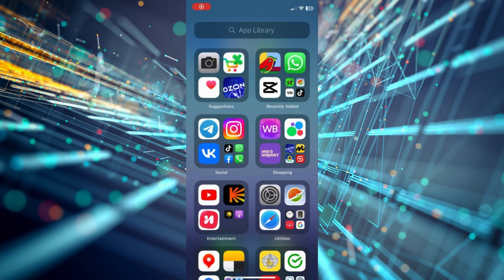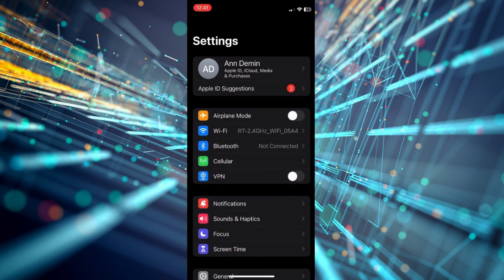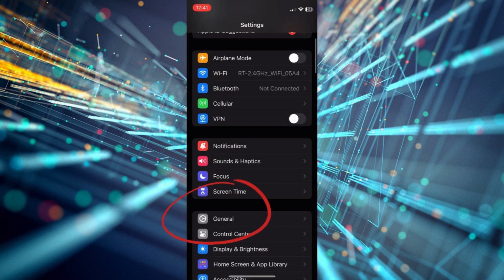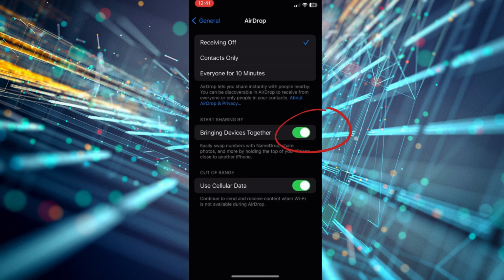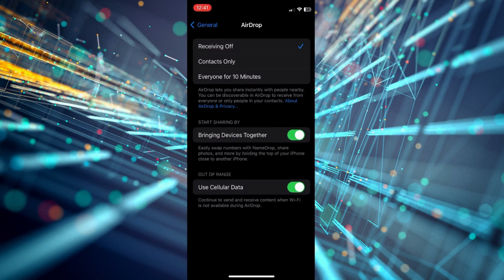How to Turn Off Contact Sharing on iPhone: Secure Your Privacy Now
Learn how to turn off contact sharing on iPhone to secure your privacy today! This video provides a step-by-step guide to help you easily navigate your iPhone settings and ensure your contacts remain private. Whether you're concerned about data security or just want to keep your contacts to yourself, this tutorial is perfect for you. We'll cover everything from opening your settings to the final steps to disable contact sharing. Plus, get tips on managing your privacy settings across your iPhone to keep your personal information safe.